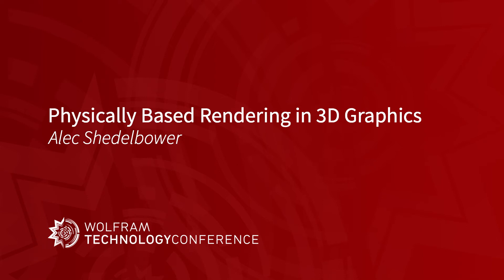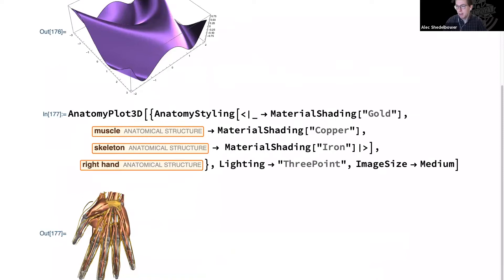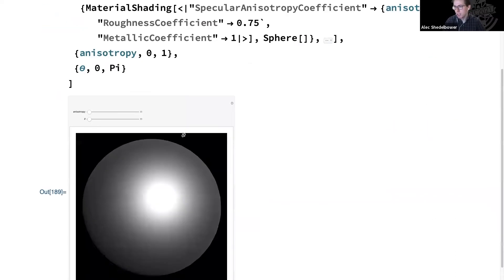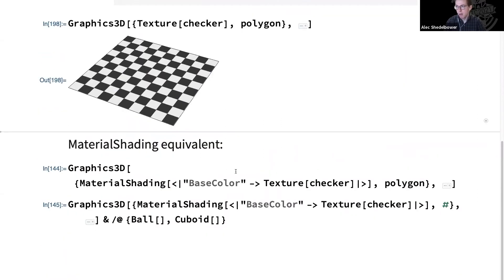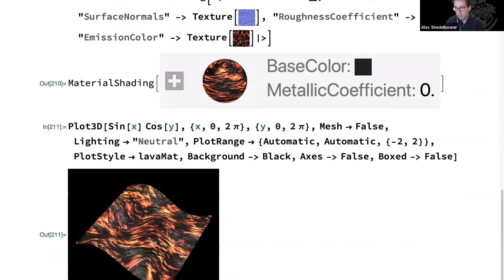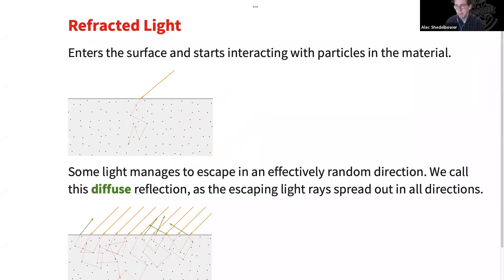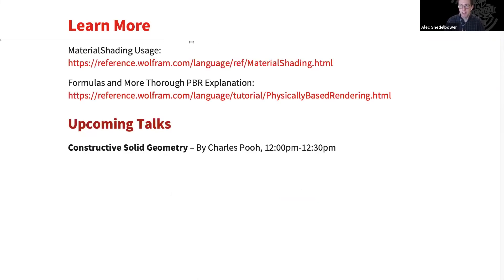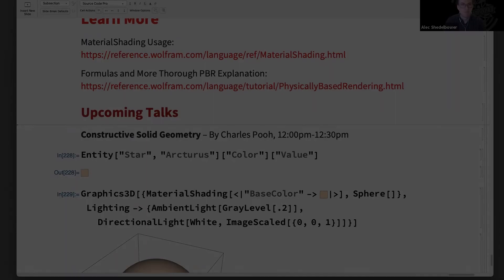Physically Based Rendering in 3D Graphics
Learn how to achieve more realistic graphics with physically based rendering (PBR) in the Wolfram Language. PBR is an approach to rendering that attempts to model the behavior of light in the real world. In this talk, you will discover how to render objects with predefined materials such as gold and plastic, as well as how to define your own. In addition, we will cover some of the underlying theory that makes it all possible.